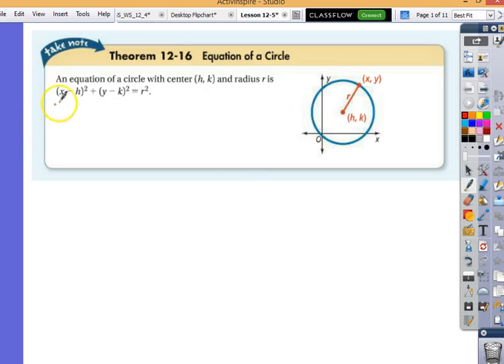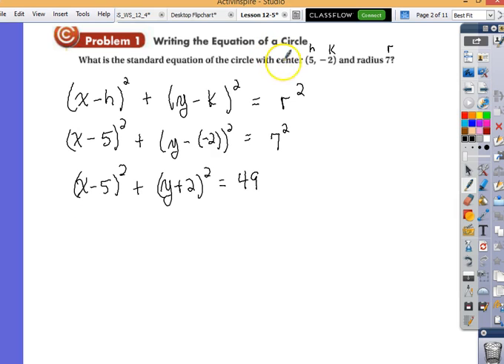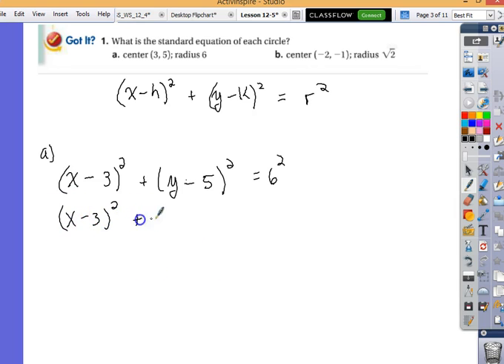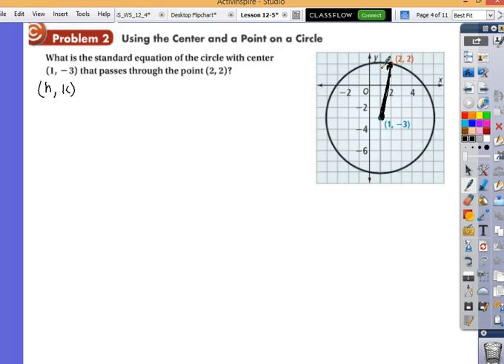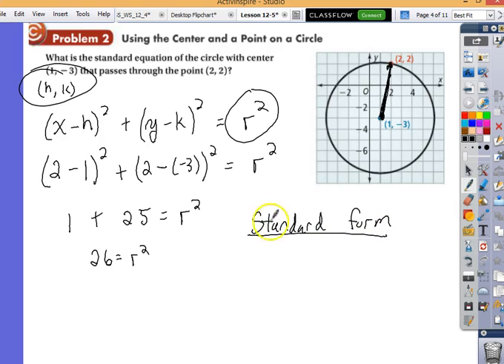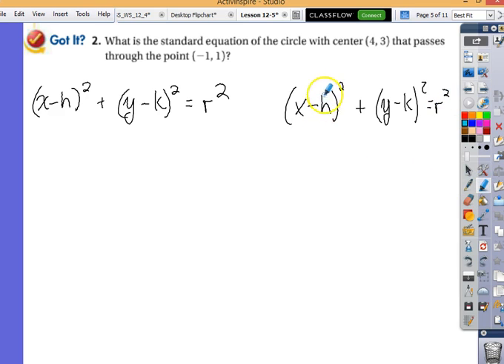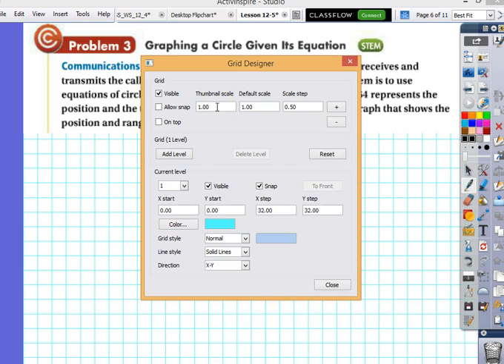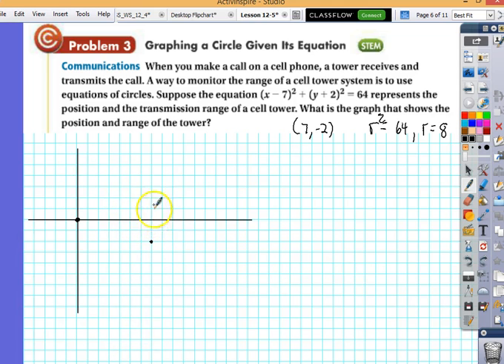Lesson 12 5